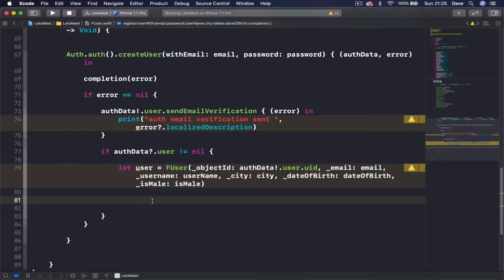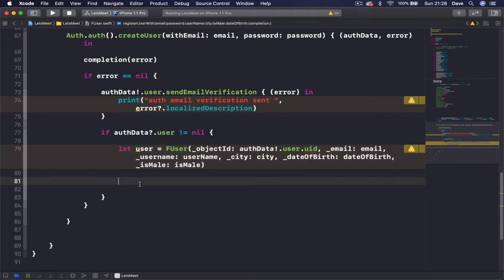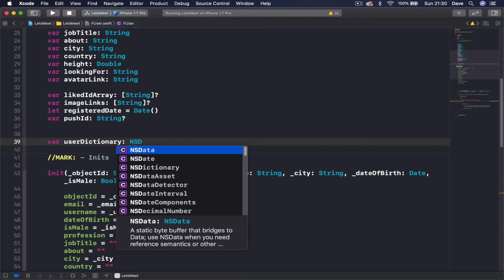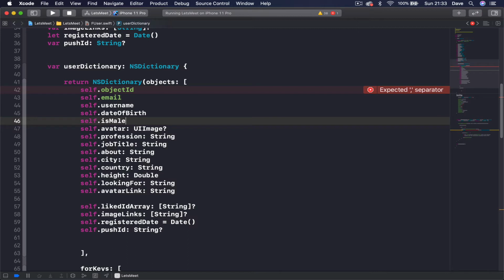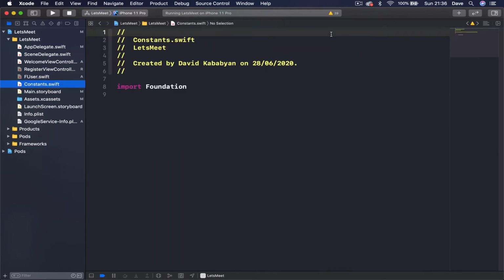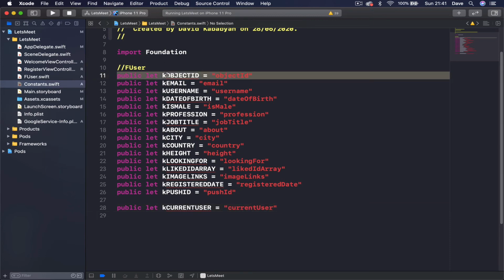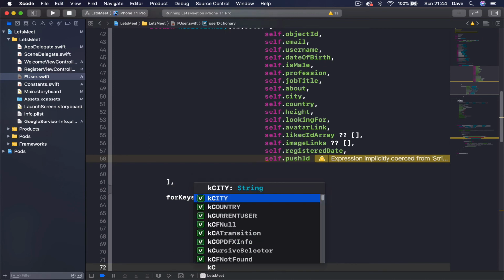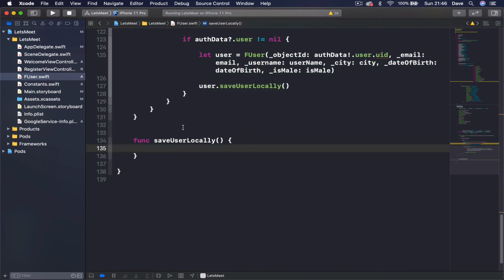iOS14 Tinder Like Dating application tutorial 15 of 30